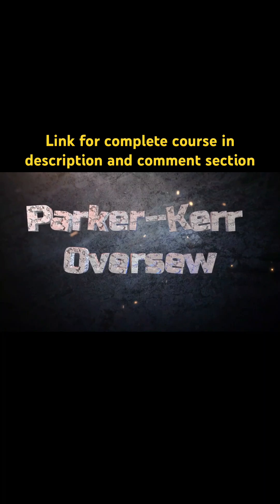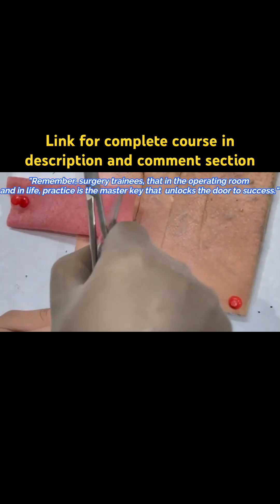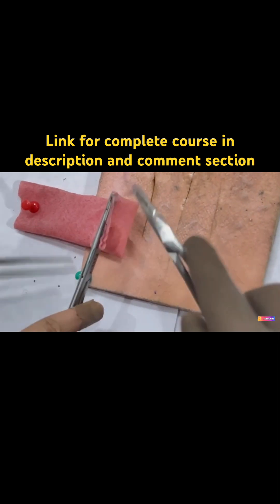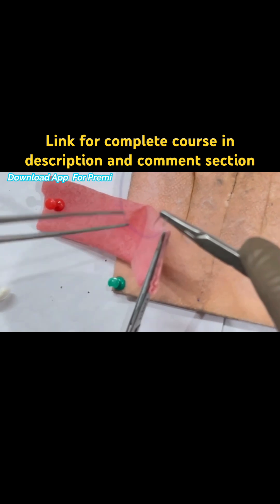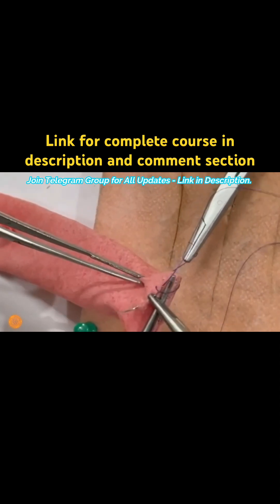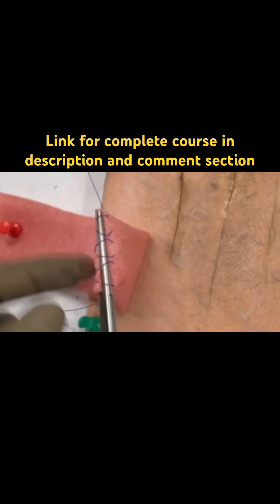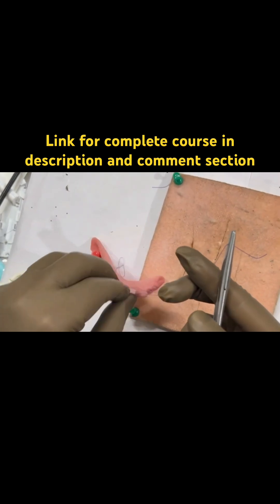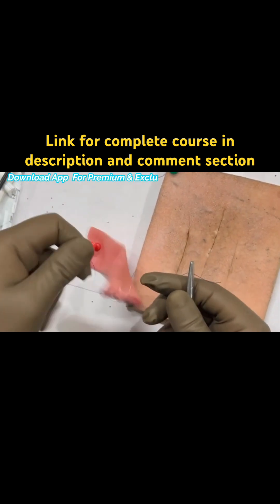Parker Kerr Suture: Suturing Series -14.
Dear Friends!
Video 14 - Parkerr Kerr Suture
Video 13 - Halsted Suture